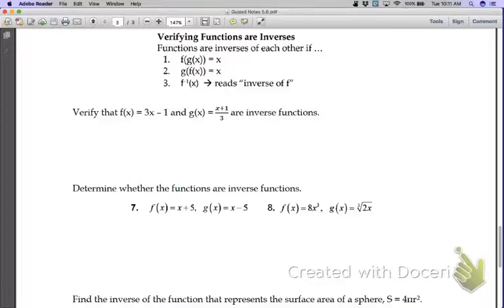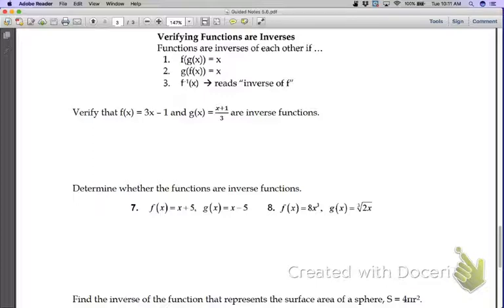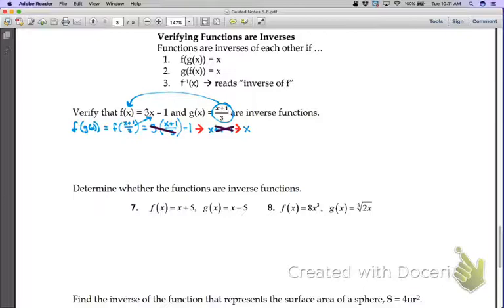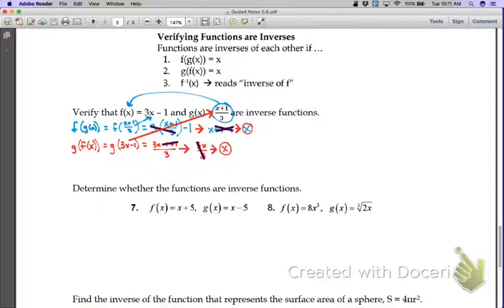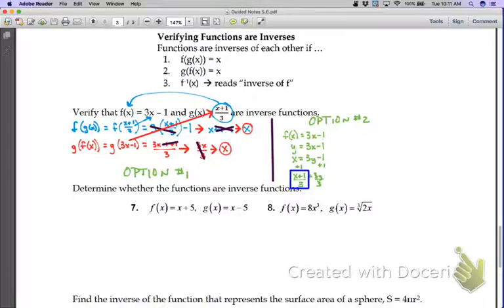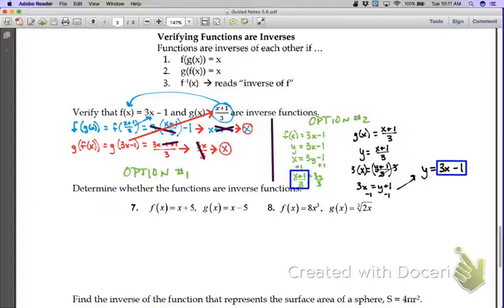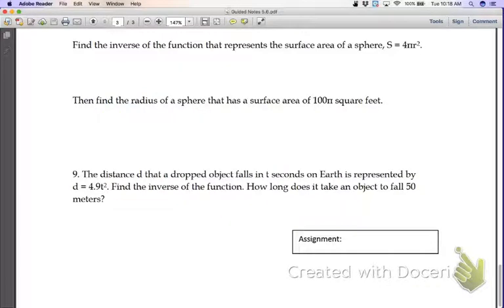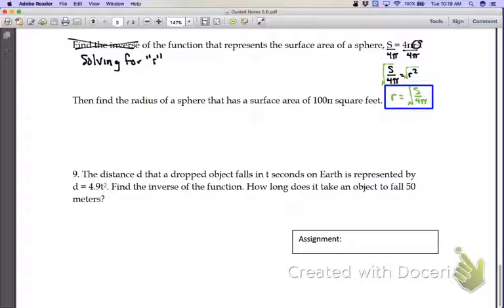AA2 - Inverse Functions - NOTES 5.6 Day 2